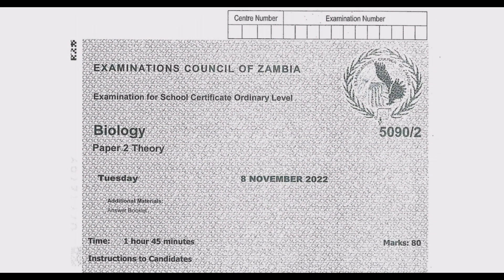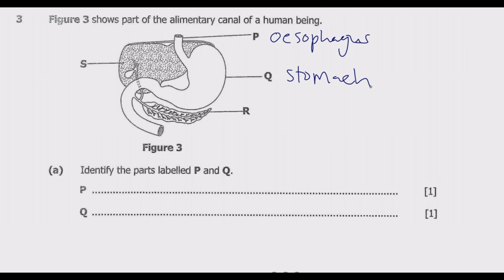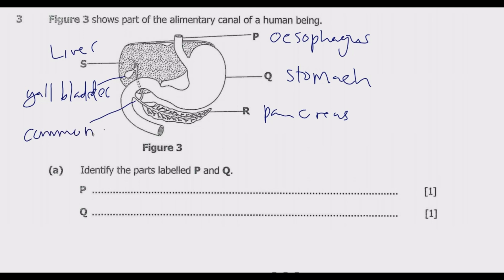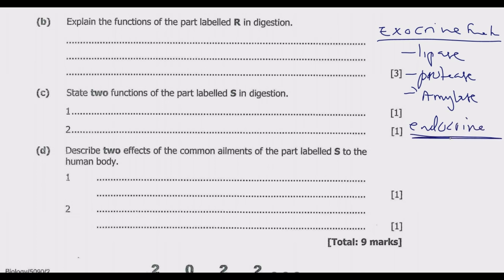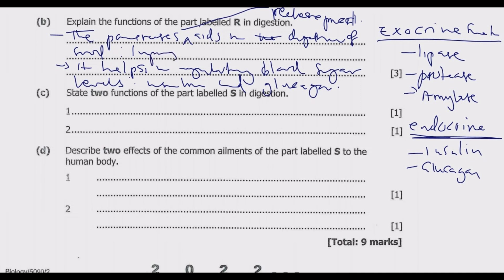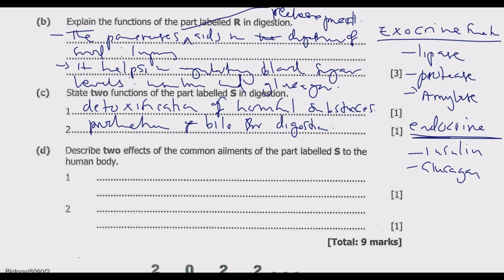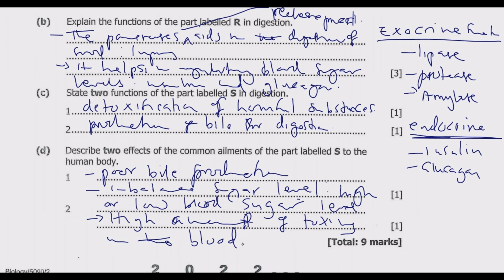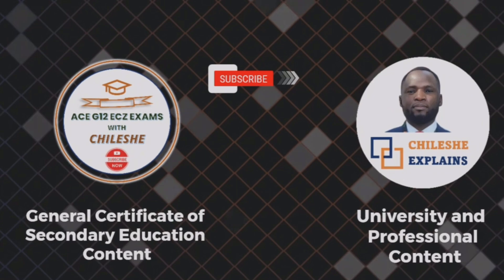2022 INTERNAL BIOLOGY PAPER 2 QUESTION 3